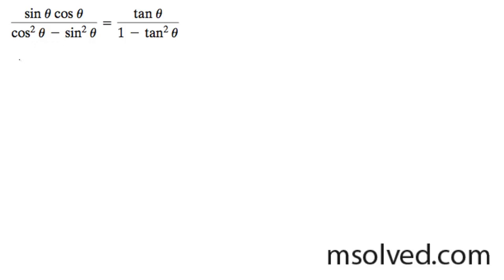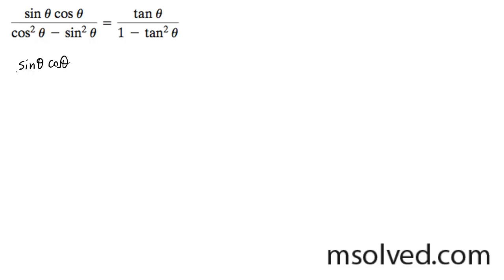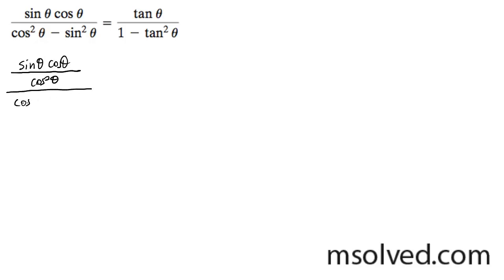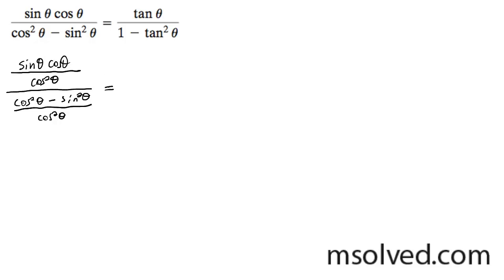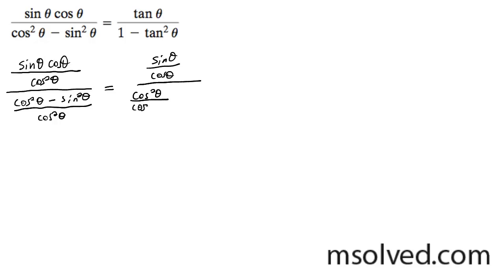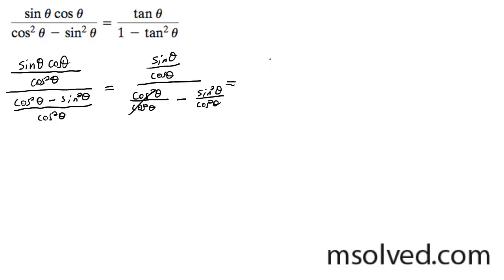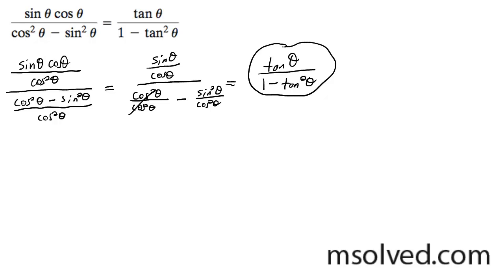(sin*cos)/(cos^2 - sin^2) = tan/(1 - tan^2)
Prove the trig identity for the following problem